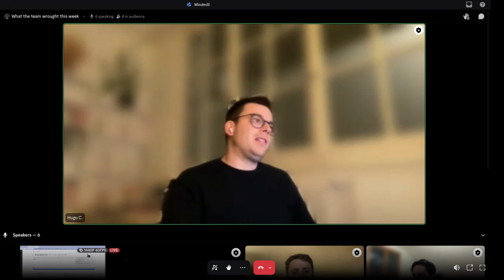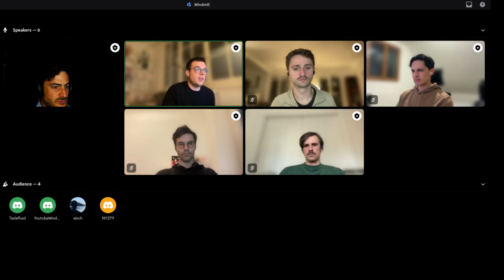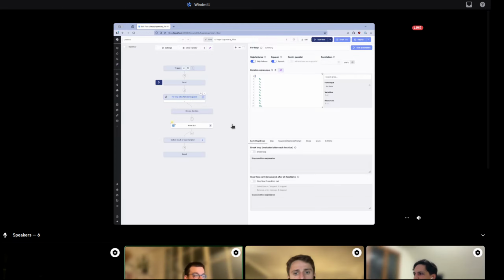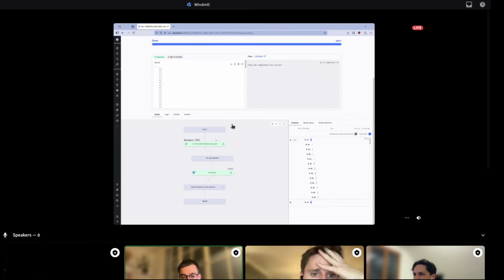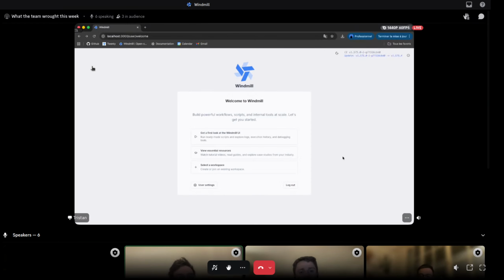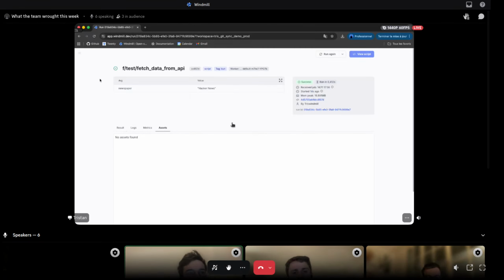Windmill Weekly November 14, 2025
00:00 Intro
01:24 Ruben - Public apps on app.windmill.dev moved to public.windmill.dev
03:05 Diego - Datatables & trigger kind filter
06:25 Hugo - Flow loop squashing
09:32 Tristan - Onboarding and ready-made examples
11:20 Alex - Job isolation
13:26 Outro